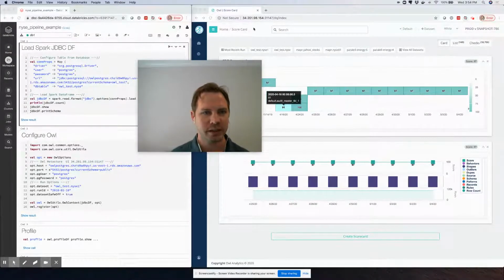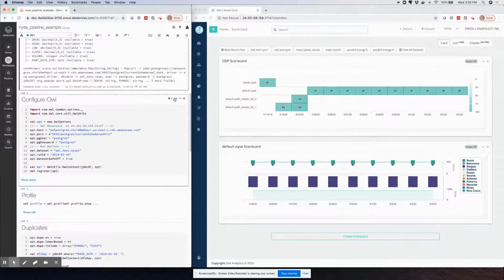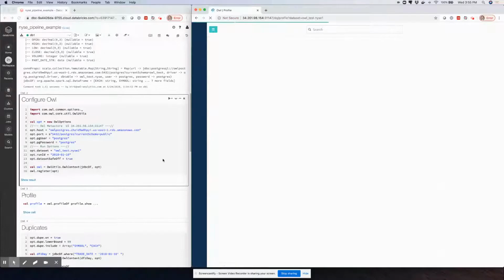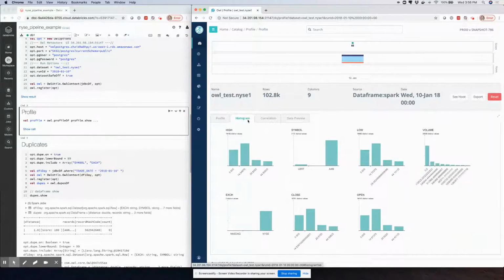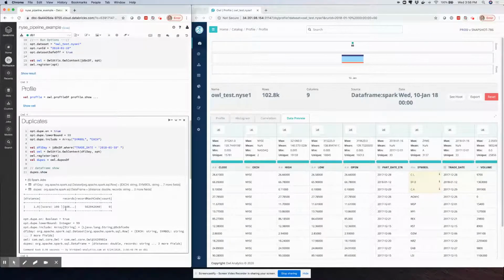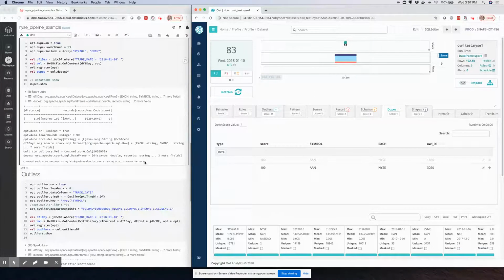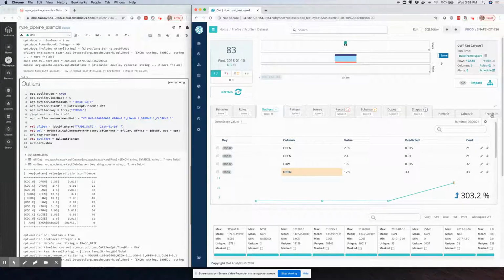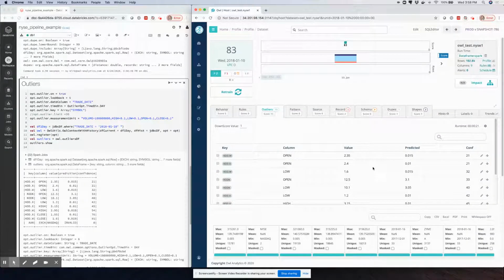Collibra DQ and Databricks Notebook